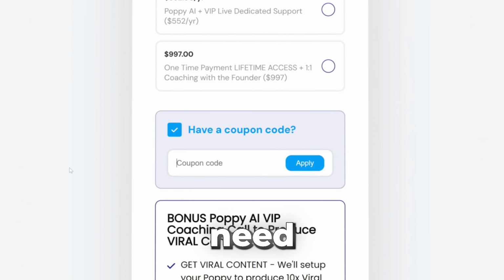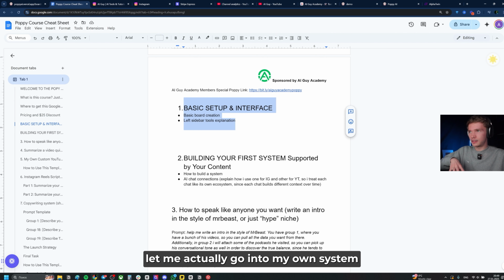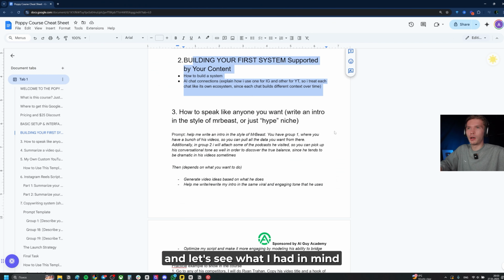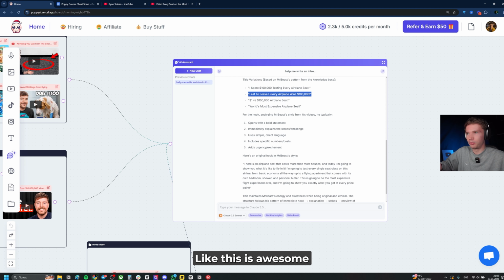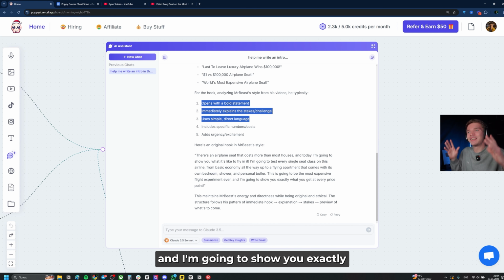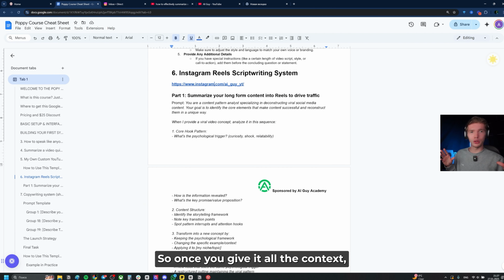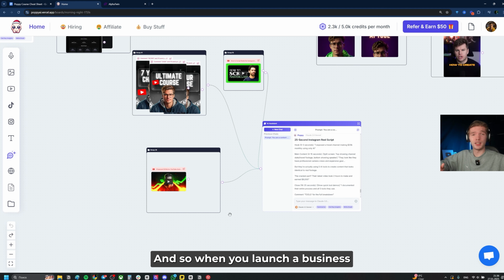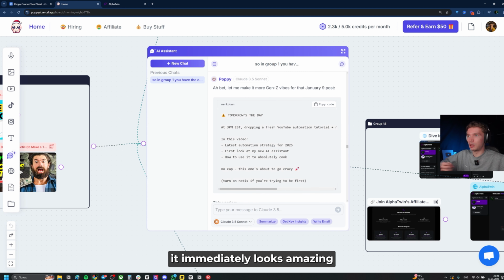Poppy AI Explained in 36 Minutes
🙌 In this video, I’ll walk you through how I’m using Poppy AI to write sales page copy, come up with Instagram hooks, start a new YouTube Automation Channel, and even create this video.

🤑Google Doc: go to AI Guy Academy, find it in the "Tools" category

-timestamps-
00:00 - In this video
00:17 - get the Google Doc!
00:41 - create an account and get $25 OFF :)
01:06 - explaining the basics of Poppy AI
02:43 - My YouTube system briefly explained
04:33 - 1. How to speak in someone's tone and copy videos
12:36 - 2. Summarize and study a video quickly
17:09 - 3. Exposing my YouTube system in detail
25:57 - 4. Instagram Reels scriptwriting system
31:42 - 5. My copywriting system (sell anything online)
35:50 - Final Thoughts

⚡️ What You'll Learn:
• How to write viral scripts in minutes
• 4-step process for AI content creation
• How to make AI sound exactly like you
• Secret method for finding viral content ideas
• Complete Poppy AI workflow revealed

💡 Pro Tips:
• How to train AI with your content
• Best prompts for viral scripts
• How to analyze million-view videos
• Credit management strategies
• Advanced workflow techniques

how to use poppy ai, poppy ai full course, poppy ai complete course, poppy ai for beginners, how to write scripts with ai, ai guy academy

By watching this video, you acknowledge that you are responsible for your own actions and agree to use YouTube in compliance with its guidelines. For more information on YouTube’s official policies, please